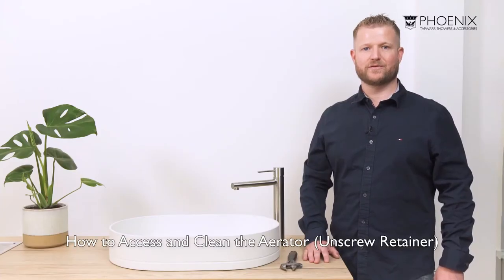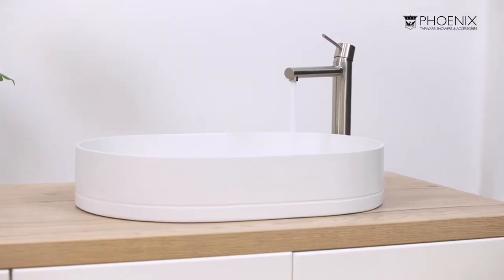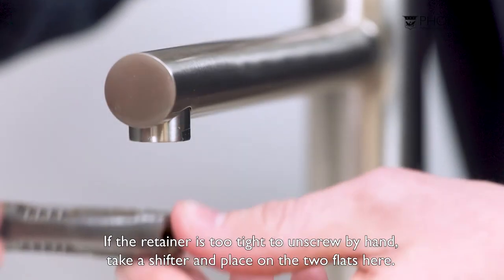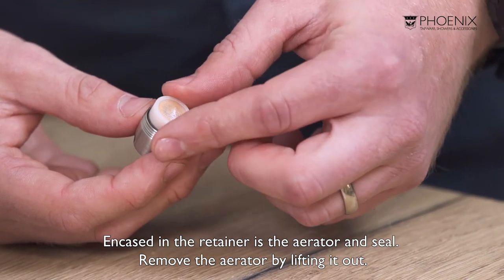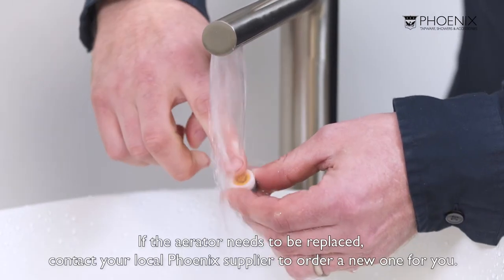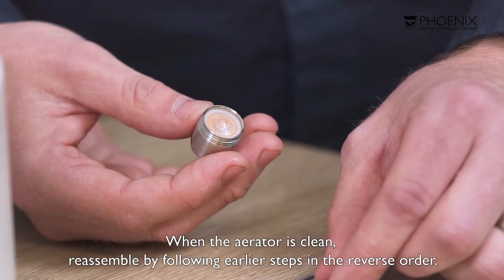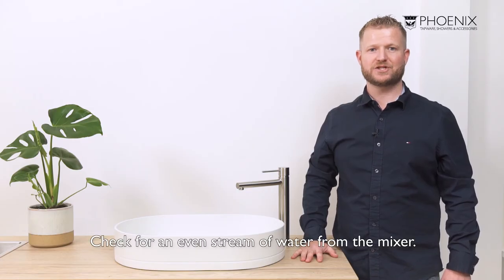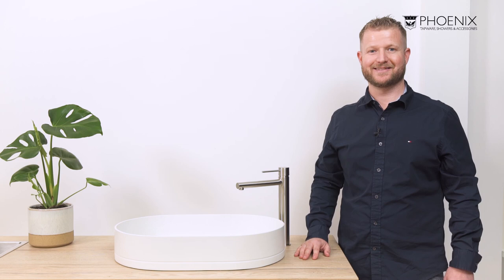Aerator with Retainer 'How to' Access and Clean Video